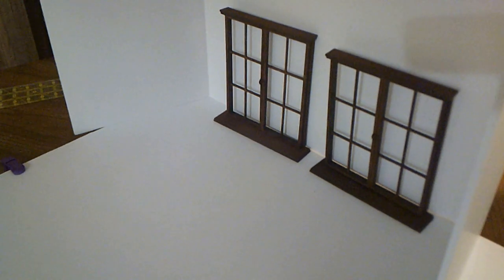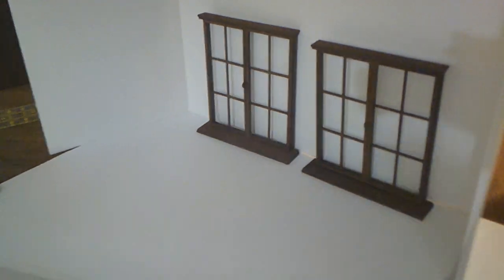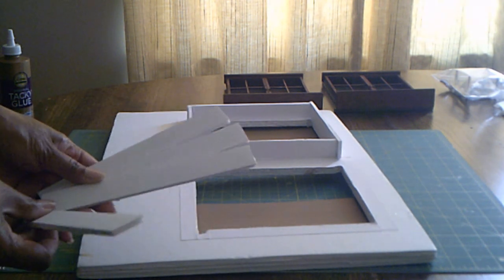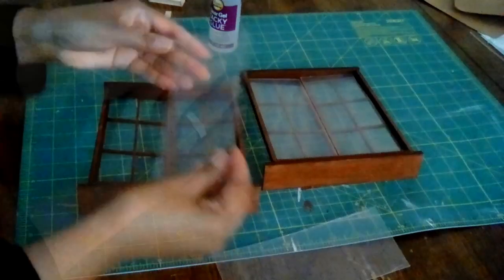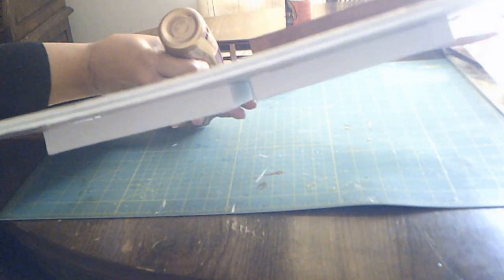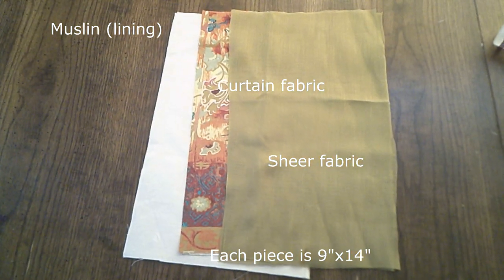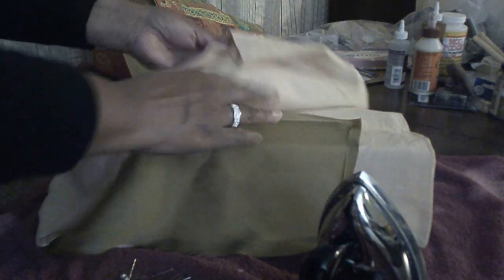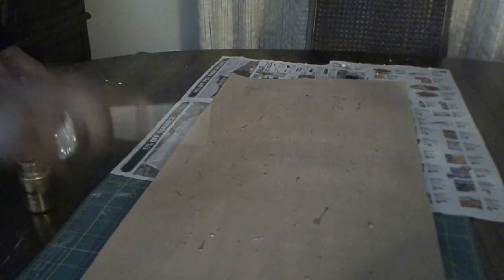Deluxe Reading Dream Build - Dining Room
The long awaited construction of the second floor begins with the Dining Room.  I am so excited about this portion of the project.  I dreamt of the things I wanted in the space and how everything would be executed.  So, grab your favorite beverage, sit back and enjoy the creation of the newest additions to the Deluxe Reading Dream Dollhouse.

SUPPLIES:
¼”x12” Square Dowels
¼”x12” Round Dowels
Cardstock (scraps) - Dollhouse bandages
Clips (small and large)
Adfors Clear Advantage Screen (36”x84”)
Aleene’s Clear Gel Tacky Glue (4 fl. oz./118 ml)
Aleene's Fabric Fusion 2 fl. oz./59 ml
Aleene’s Original Tacky Glue (8 fl. oz./236 ml)
Apple Barrel – Antique White Matte Acrylic Paint (20505E) 2 fl. oz./59 ml
Apple Barrel – Traditional Beige Acrylic Paint (20558E) 2 fl. oz./59 ml
Basswood (sheets and scraps)
Foam Board Scraps
Folk Art – Antique Copper (666E) 2 fl. oz./59 ml
Folk Art – Metallic Gold Chalk Paint (34804) 8 fl. oz./236 ml
Folk Art – Royal Gold (2480E) 2 fl. oz./59 ml
Folk Art – Treasure Gold 2 fl. oz./59 ml
Folk Art Multi-Surface Dark Brown (2907E) 2 fl. oz./59 ml
Gorilla Wood Glue – 4 fl. oz./118 ml
Media Board
Miter Snips (LA355 - Kraft Tool Company)
Olive green Sheer fabric (1 yard)
Oriental design fabric (1 yard)
Paper clips (small/large)
Paper towels
Pencil
Poster board – 22”x28”
Plexiglass (scraps)
Scissors (All-purpose)
Sewing needle
Sewing nippers
Sewing scissors
Straight pins
(3) Threads (gold, green and orange)
Wooden jewelry beads (small) variety pack - Unfinished Natural Wood Beads ($9.48 - Ebay)
X-acto knife

* All products used in this video and the entire Deluxe Reading Dream Build series are not sponsored.

FEATURED PRODUCTS:

1:6 scale Miniature Window M3 for Doll / for 12 inch doll dolls / barbie size furniture

1958 Barbie Mid-century Dining Room Table and Chairs, End Table and Buffet

Dollhouse Miniature 2 Piece Set Candle Sconces in Brass

PLAYLIST: Deluxe Reading Dream Build Project

* Dollhouse bandage technique

MUSIC CREDITS IN ORDER OF PLAY:
The Charmer’s Call  Hanu Dixit
Rains of Meghalaya – Hanu Dixit
Digital Secrets – Unicorn Heads
Introspective Taal – Aakash Gandhi
A Flute’s Mourning – Aakash Gandhi
Stealth – Aakash Gandhi